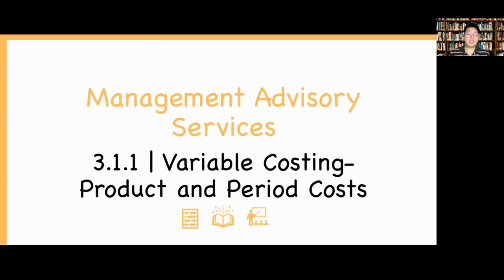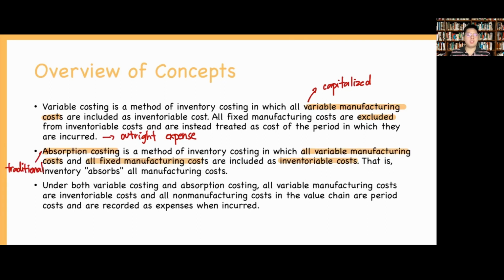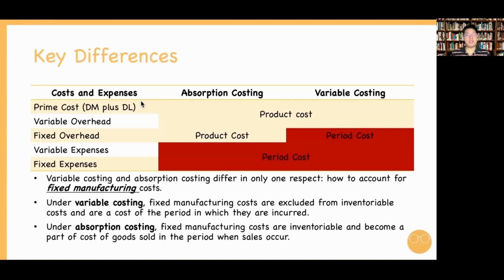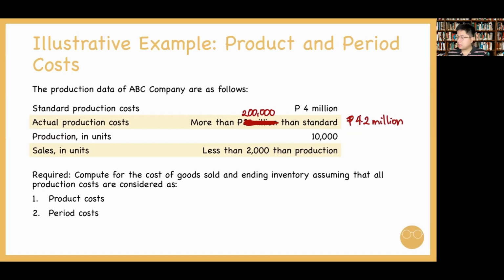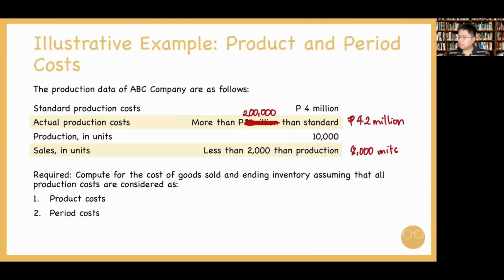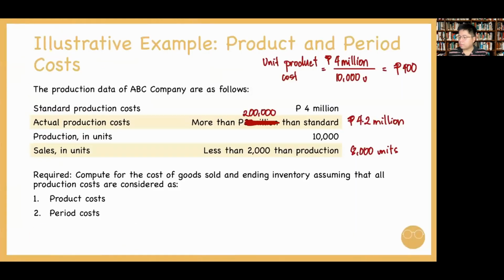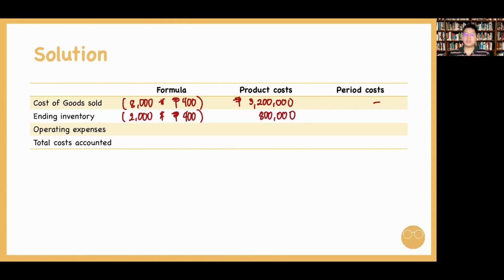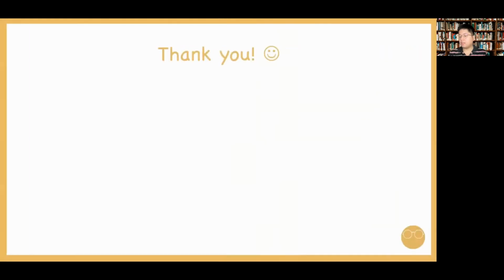3.1.1 Variable Costing - Product and Period Costs